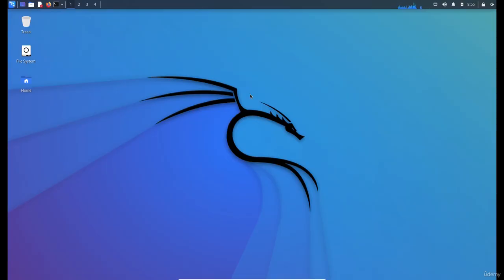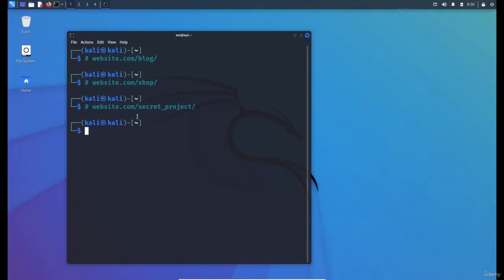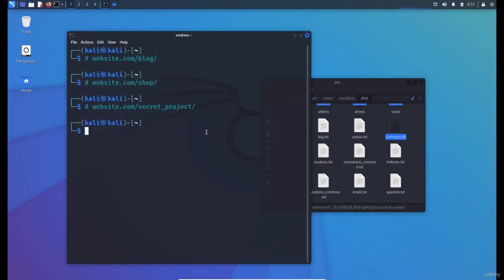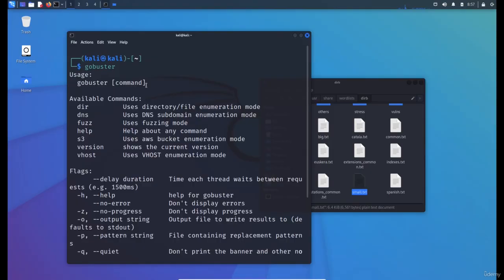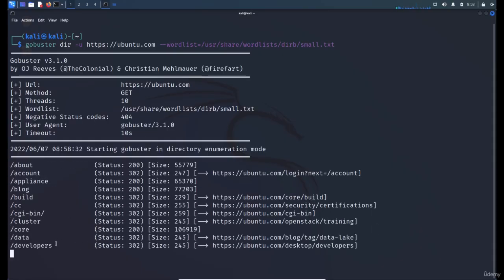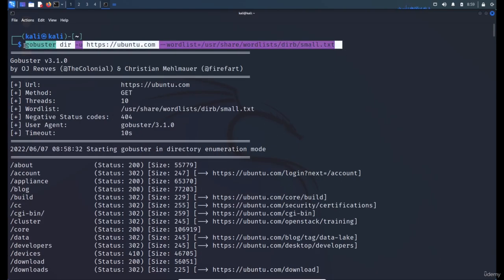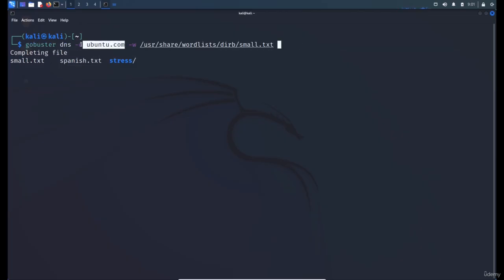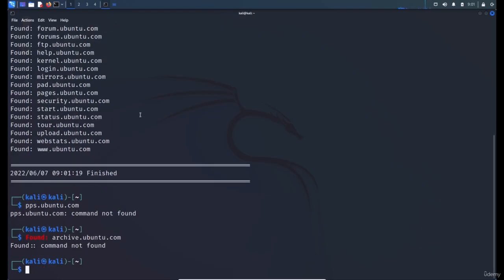Scanning website with Gobuster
How to use Gobuster to scan websites